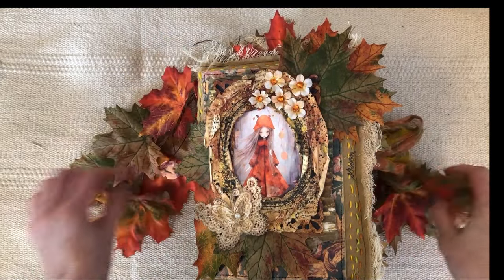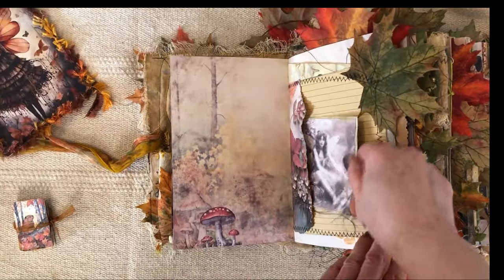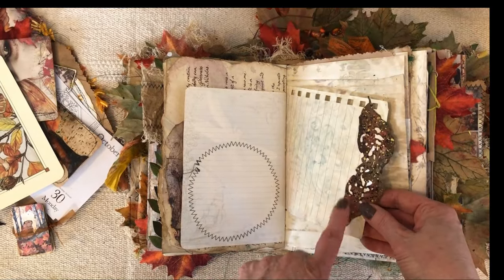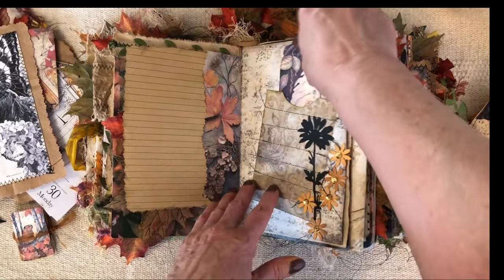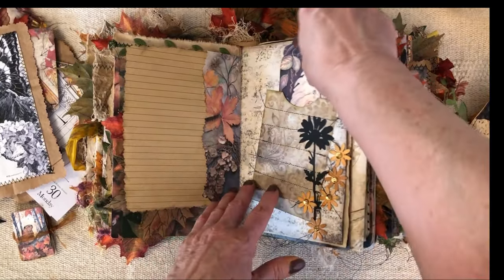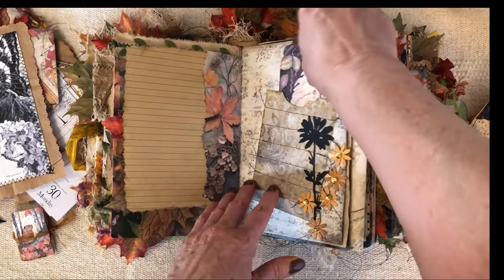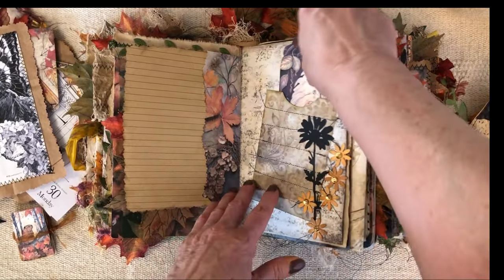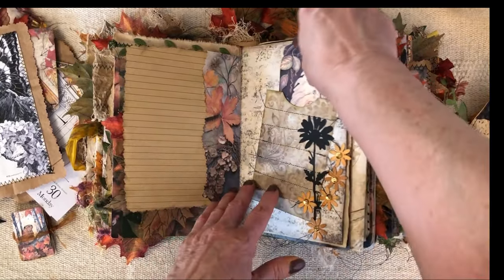(Sold) Grungy Autumn Fall Fairy Journal Flip Through -CHUNKY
This is a flip through of my grungy autumn/fall nature fairy journal available for sale in my Etsy shop,.
to check availability if you are interested in purchasing.

Etsy digital creator where I bought the little girl on the cover. I named her "Autumn' and we've had such  a lovely time exploring the woods this past year!
BontikVintageDesigns
(((( Thank you Anton if you ever read this. You have the patience of a Saint! ))))

And lastly, YES I forgot to show the journal with all the ephemera removed yet again! Is anyone really surprised? I know I'm not!!